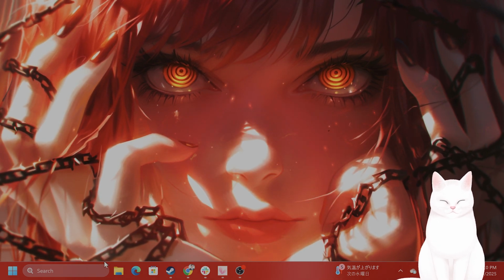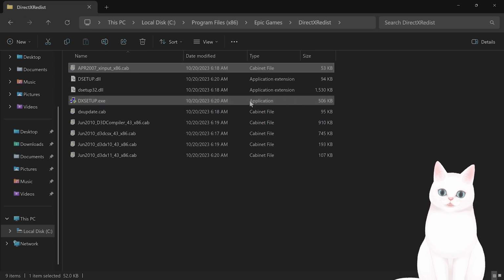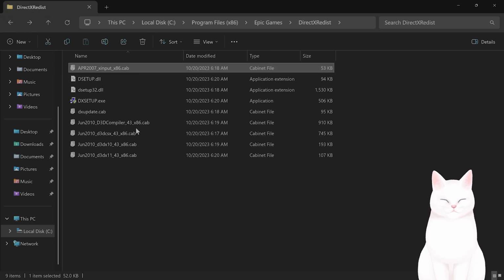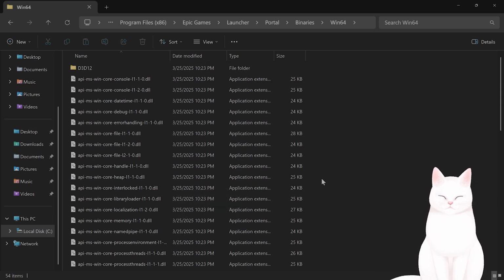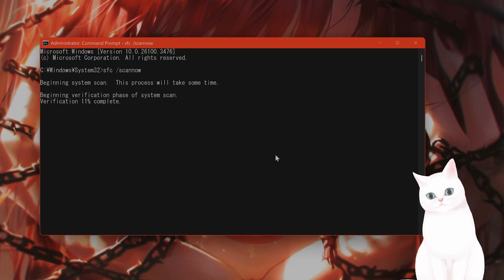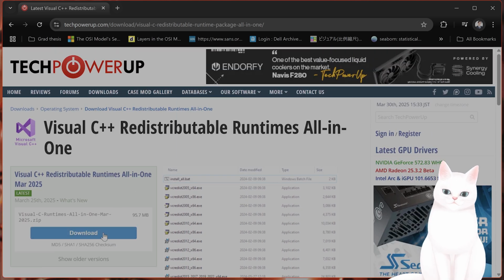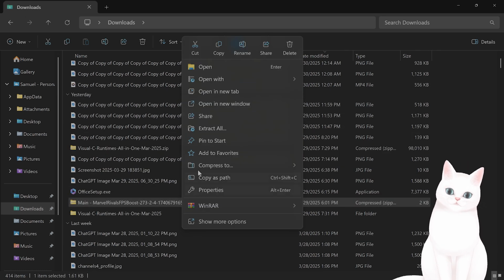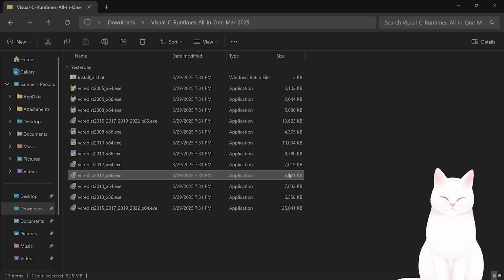0XC00007B Error Fix Epic Games - 2025 Update!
Having trouble with the Epic Games error 0xc00007b on GTA 5 or the Epic Games Launcher? This quick guide will show you how to fix the 0xc00007b error on Windows 10 and get back to gaming fast. Whether your launcher is crashing or GTA 5 won’t start, we’ve got you covered.